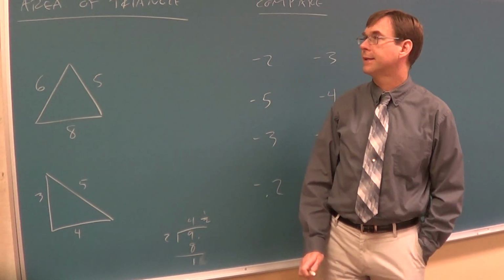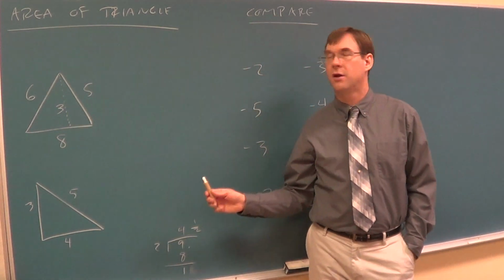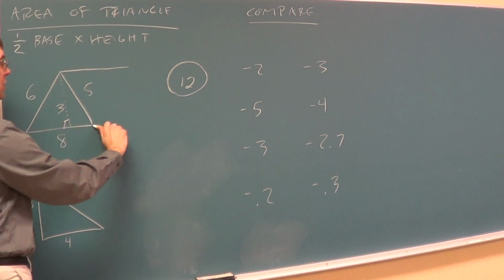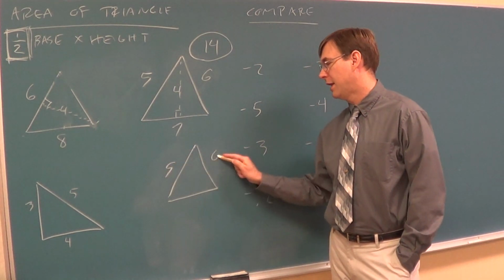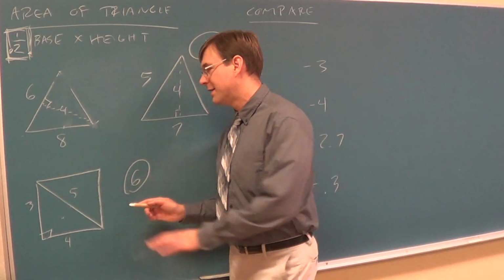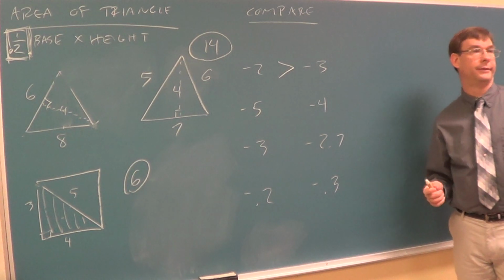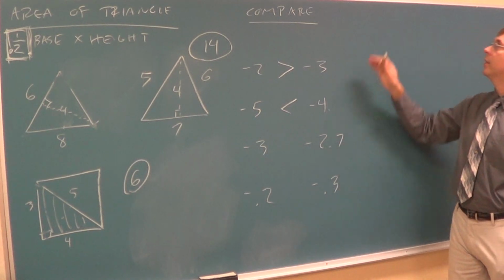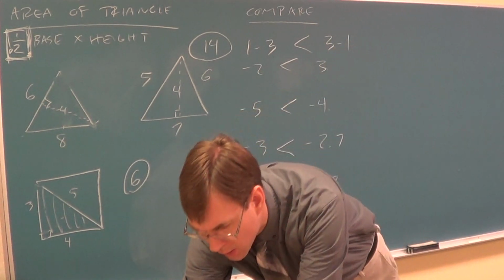Math 7 Video, Lessons 87-88